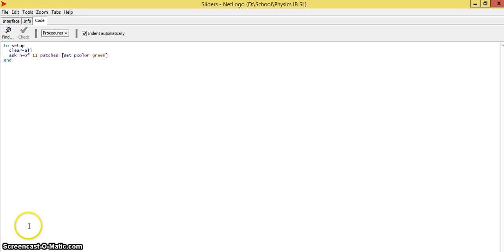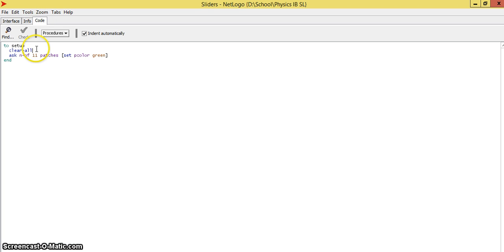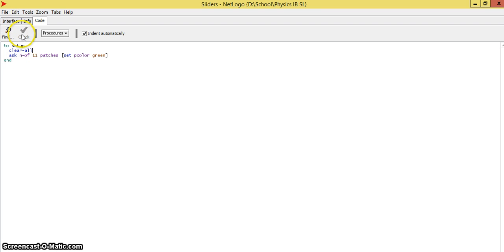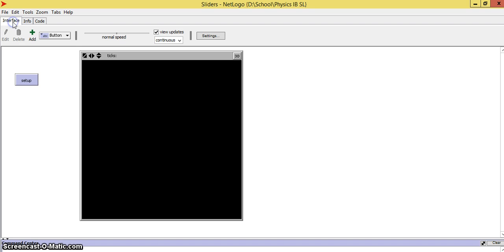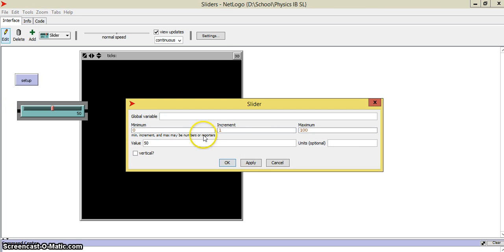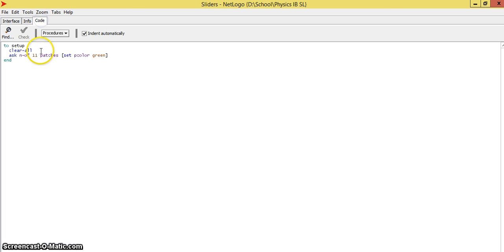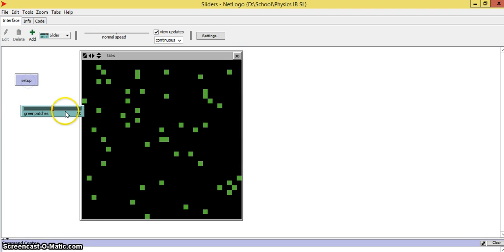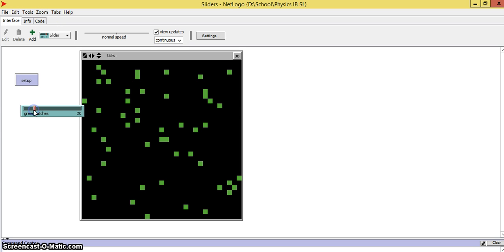sliders in NetLogo